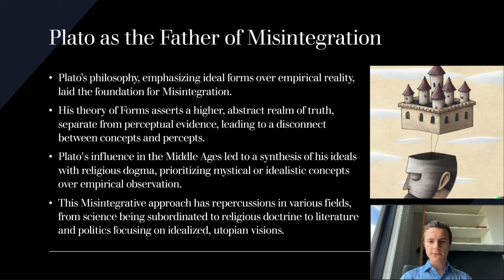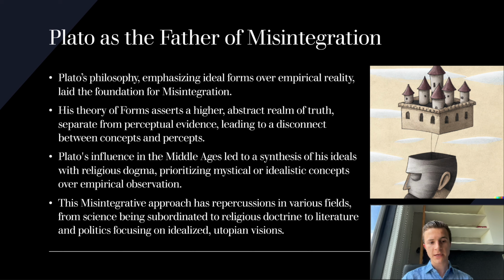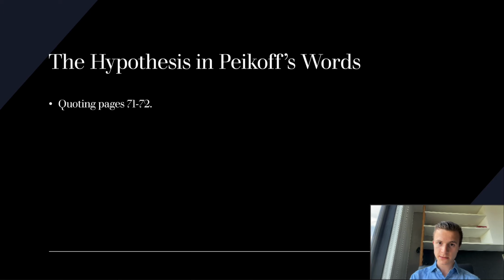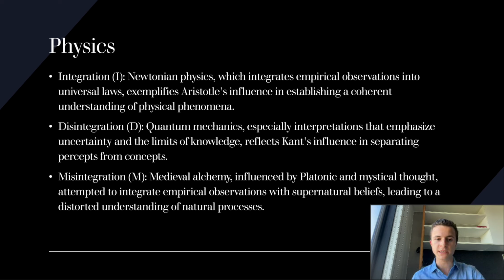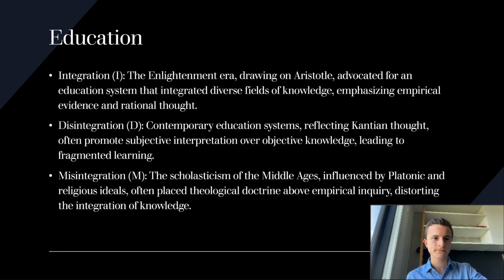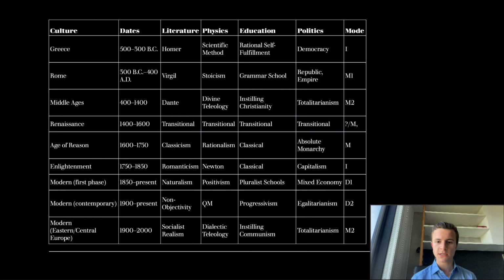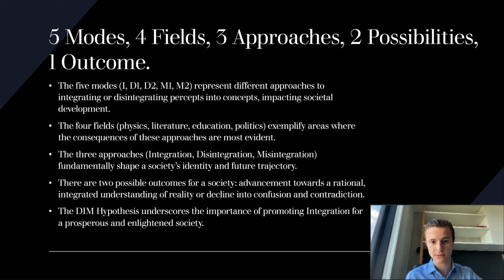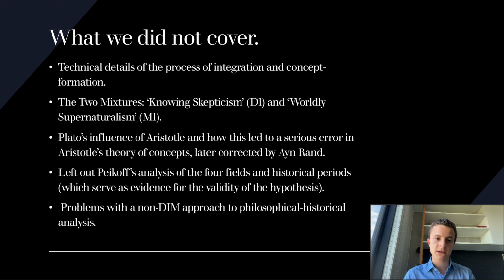The DIM Hypothesis by Leonard Peikoff and the Future of Philosophy | History of Philosophy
Leonard Peikoff's "The DIM Hypothesis" presents an innovative framework for understanding the influence of philosophy on Western culture and history. Peikoff categorizes thought systems using three approaches: Disintegration, Integration, and Misintegration. Disintegration represents a fragmented worldview, Integration a rational and coherent perspective, and Misintegration a false or distorted integration of reality.

The book explores how these philosophical approaches have shaped significant historical events and cultural trends, offering insights into the role of ideas in shaping human society and its future direction.

Timestamps:

0:00 - Introduction
1:08 - The Three Modes
2:56 - Who is Leonard Peikoff?
3:58 - Integration Explained
5:44 - Plato as the Father of Misintegration
8:46 - Aristotle as the Father of Integration
11:06 - Kant as the Father of Disintegration
12:46 - Outline of the Hypothesis
18:20 - Variants of Misintegration
21:26 - Variants of Disintegration
23:46 - Physics
26:00  - Literature
27:48 - Education
29:36 - Politics
33:28 - Chart of DIM Modal Progression in History
36:16 - Achievements of the DIM Hypothesis
41:36 - Other Topics Not Covered
45:04 - What's Next?
52:34 - Upcoming Projects